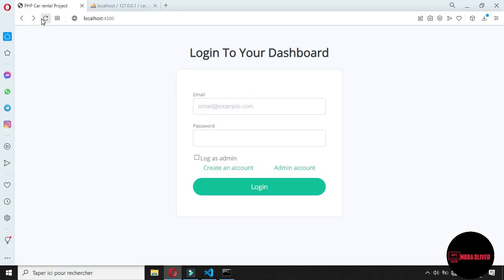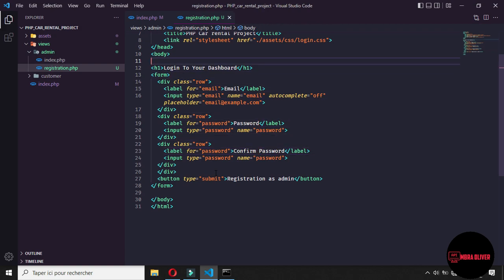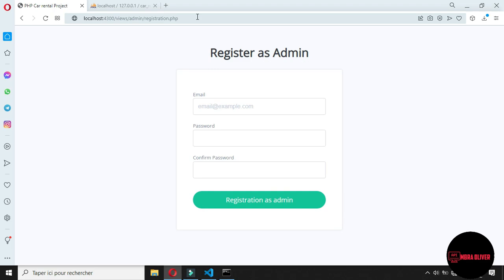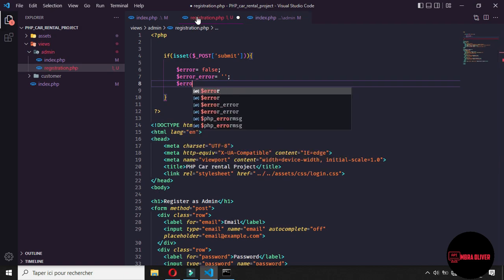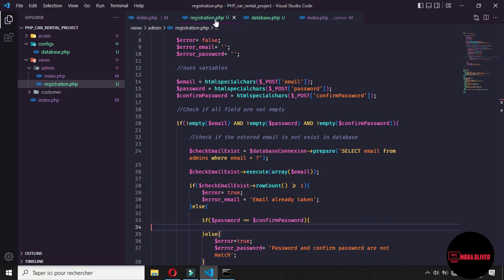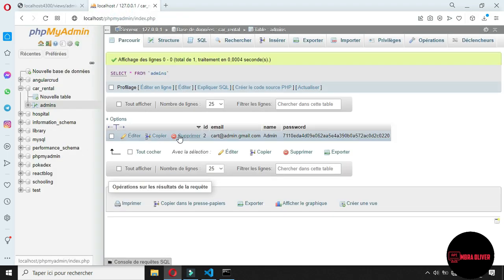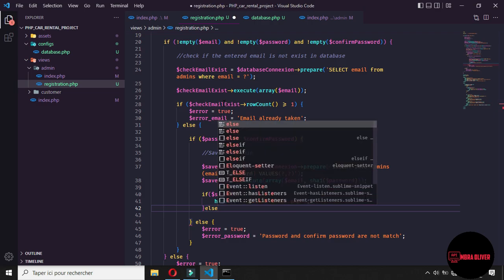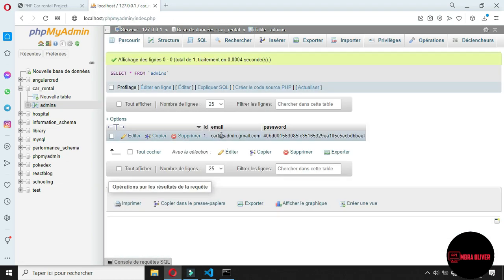Complete Online car rental project with Ajax - Bootstrap - PHP #1 - Admin registrations